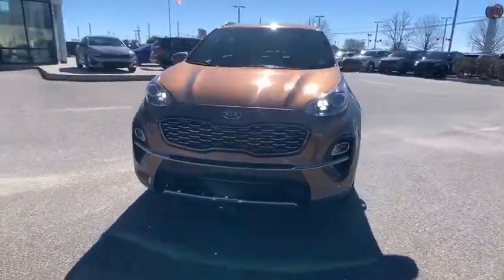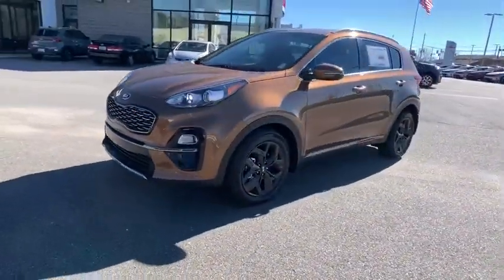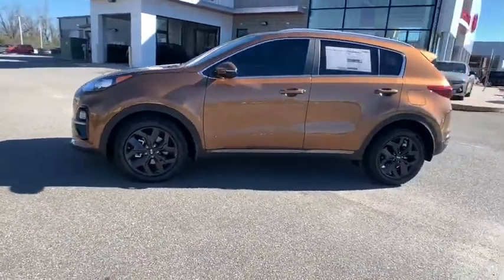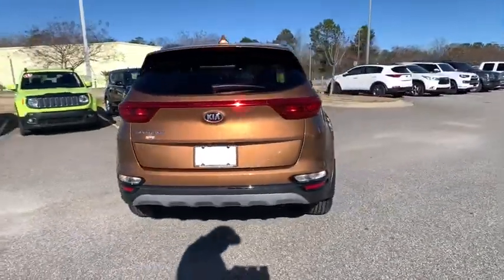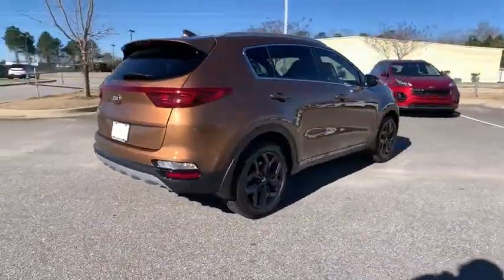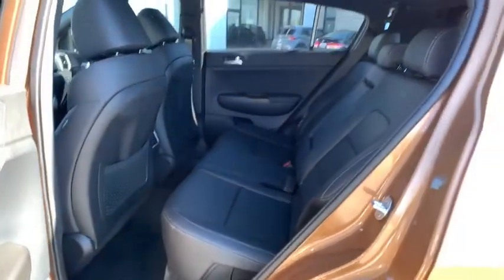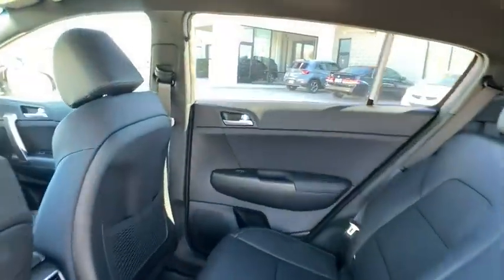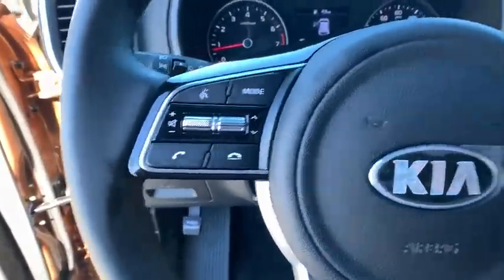2021 Kia Sportage Albany, Tifton, Dothan, Columbus, Macon, GA M7924755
Burnished Copper New 2021 Kia Sportage available in Albany, Georgia at Hutchinson Kia of Albany. Servicing the Tifton, Dothan, Columbus, Macon, GA area.

This vehicle includes a LIFETIME WARRANTY!!! Burnished Copper 2021 Kia Sportage S FWD 6-Speed Automatic Electronic with Overdrive 2.4L I4 DGI DOHC 16VbrbrThis vehicle includes the following features and options 4-Wheel Disc Brakes 6 Speakers 6-Way Adjustable Drivers Seat ABS brakes Air Conditioning Alloy wheels AM/FM radio Apple CarPlay & Android Auto Auto High-beam Headlights Axle Ratio: 3.064 Brake assist Bumpers: body-color Carpet Floor Mats Delay-off headlights Driver door bin Driver vanity mirror Dual front impact airbags Dual front side impact airbags Electronic Stability Control Exterior Parking Camera Rear Four wheel independent suspension Front anti-roll bar Front Bucket Seats Front Center Armrest Front fog lights Front reading lights Fully automatic headlights Heated door mirrors Illuminated entry Leatherette Seat Trim Low tire pressure warning Occupant sensing airbag Outside temperature display Overhead airbag Overhead console Panic alarm Passenger door bin Passenger vanity mirror Power door mirrors Power steering Power windows Radio: AM/FM Audio System Rear anti-roll bar Rear seat center armrest Rear window defroster Rear window wiper Remote keyless entry Roof rack: rails only Security system Speed control Speed-sensing steering Split folding rear seat Spoiler Sport steering wheel Steering wheel mounted audio controls Tachometer Telescoping steering wheel Tilt steering wheel Traction control Trip computer Turn signal indicator mirrors Variably intermittent wipers and Wheels: 18 Gray Alloy. Recent Arrival! 23/30 City/Highway MPG
Axle Ratio: 3.064|Wheels: 18 Gray Alloy|Leatherette Seat Trim|Radio: AM/FM Audio System|Carpet Floor Mats|6-Way Adjustable Drivers Seat|4-Wheel Disc Brakes|6 Speakers|Air Conditioning|Electronic Stability Control|Front Bucket Seats|Front Center Armrest|Spoiler|Tachometer|ABS brakes|AM/FM radio|Alloy wheels|Brake assist|Bumpers: body-color|Delay-off headlights|Driver door bin|Driver vanity mirror|Dual front impact airbags|Dual front side impact airbags|Four wheel independent suspension|Front anti-roll bar|Front fog lights|Front reading lights|Fully automatic headlights|Heated door mirrors|Illuminated entry|Low tire pressure warning|Occupant sensing airbag|Outside temperature display|Overhead airbag|Overhead console|Panic alarm|Passenger door bin|Passenger vanity mirror|Power door mirrors|Power steering|Power windows|Rear anti-roll bar|Rear seat center armrest|Rear window defroster|Rear window wiper|Remote keyless entry|Roof rack: rails only|Security system|Speed control|Speed-sensing steering|Split folding rear seat|Sport steering wheel|Steering wheel mounted audio controls|Telescoping steering wheel|Tilt steering wheel|Traction control|Trip computer|Turn signal indicator mirrors|Variably intermittent wipers|Front beverage holders|Exterior Parking Camera Rear|Auto High-beam Headlights|Apple CarPlay & Android Auto